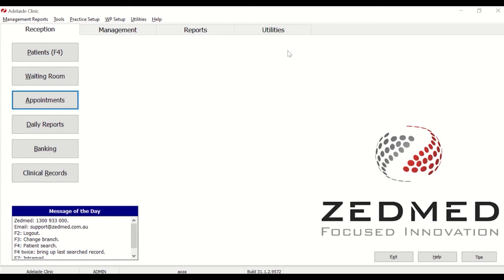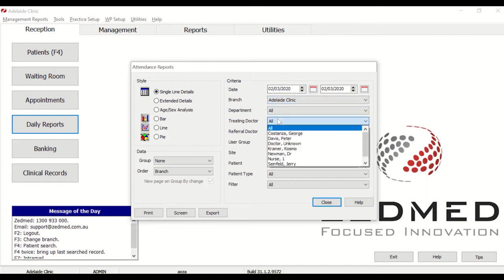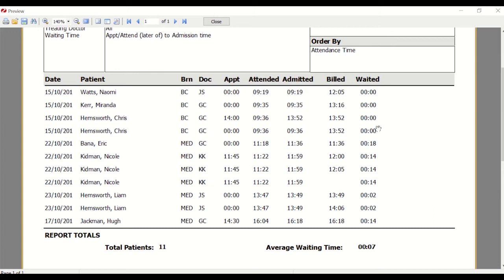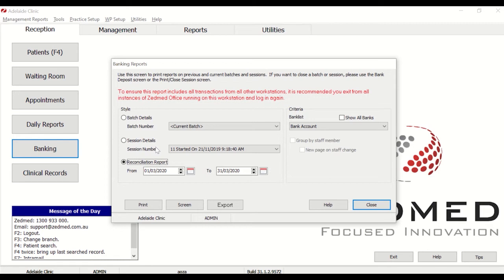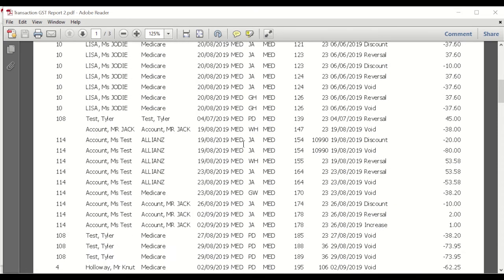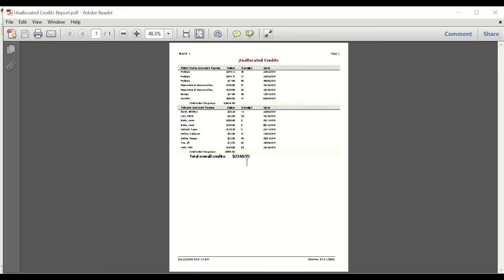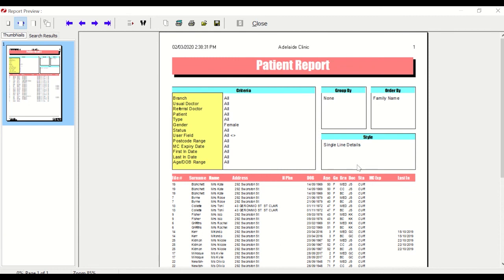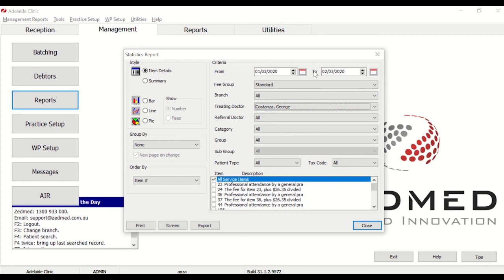Melbourne Training Event - Reporting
Our Training Team cover all aspects of reporting in Zedmed.